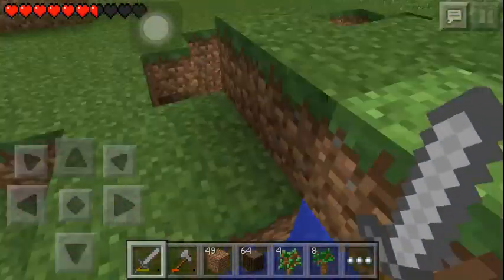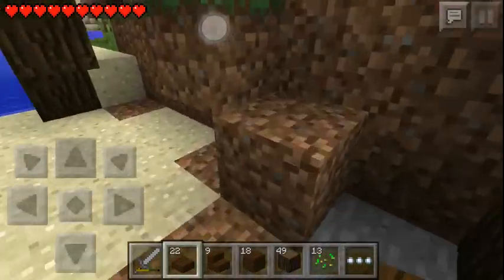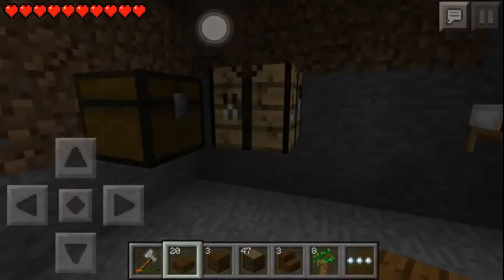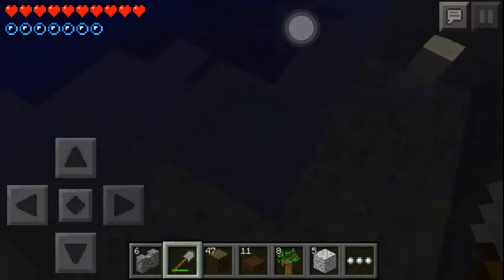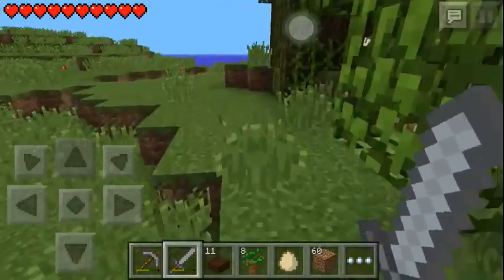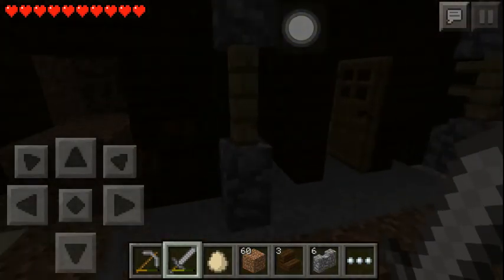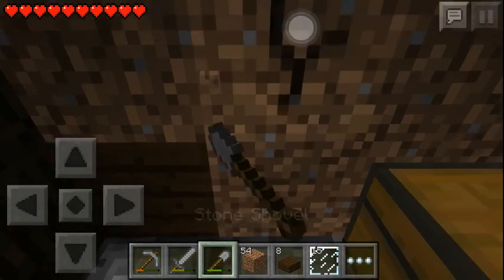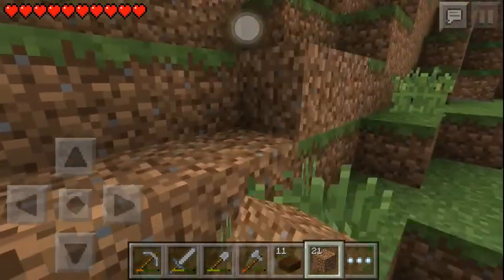[Minecraft PE] Survival Let's PLay S.1 Ep.2 Finishing the house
I hope you guys enjoy this new start of a series:) LIKES FOR COOKIES!lol

Headset:

Razer Kraken